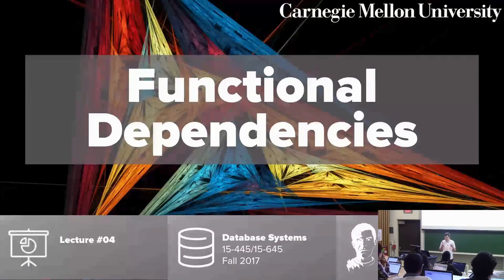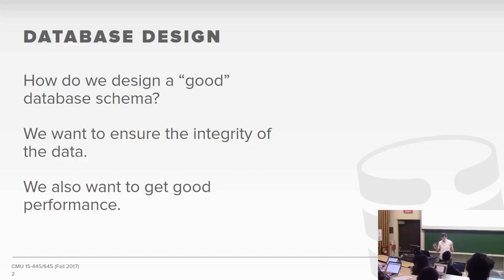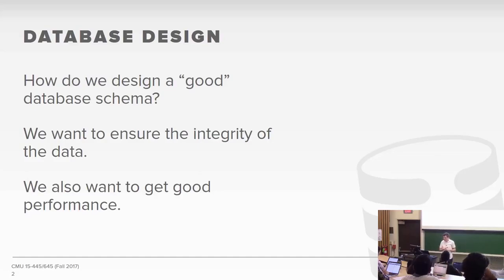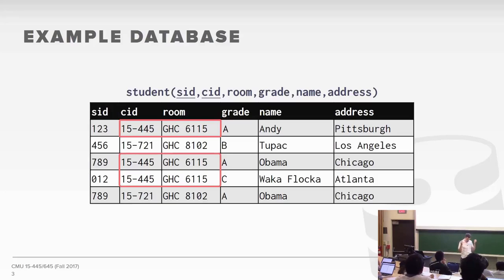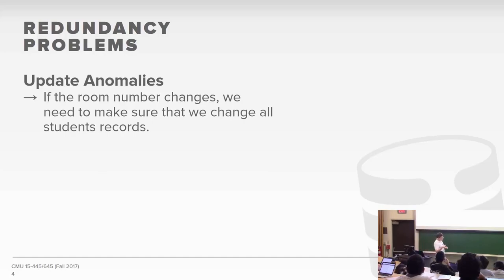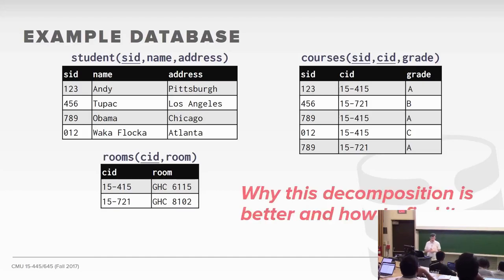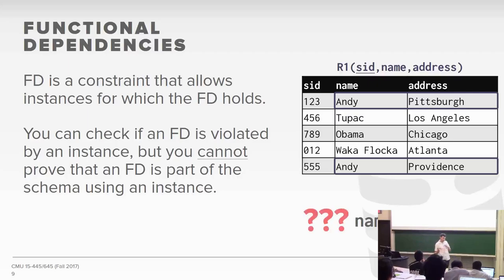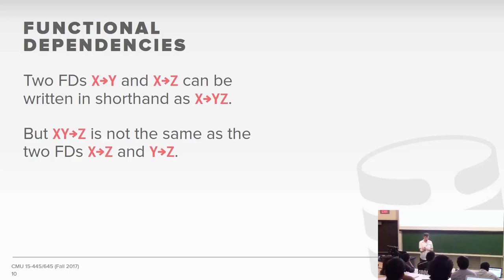CMU Database Systems - 04 Functional Dependencies (Fall 2017)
15-445/645 Intro to Database Systems (Fall 2017)